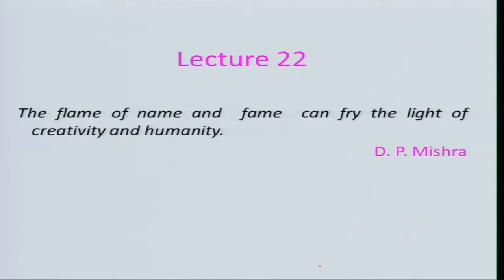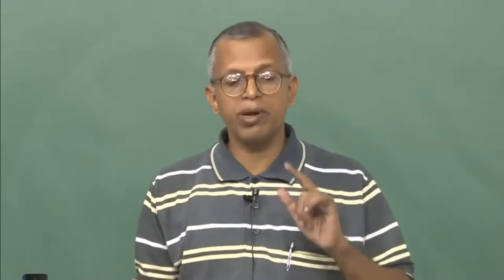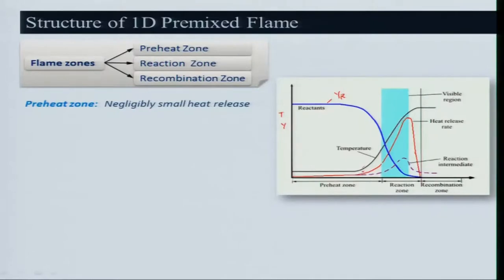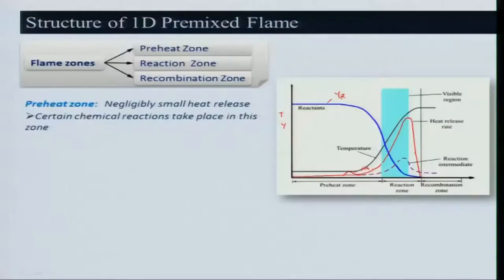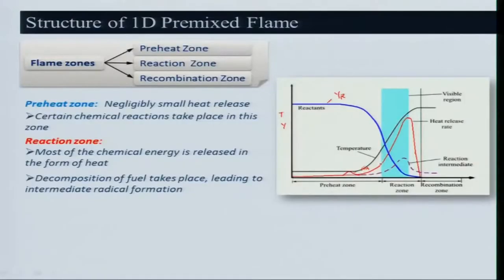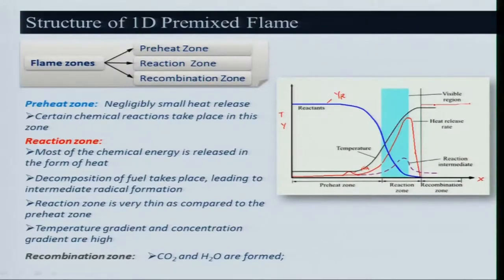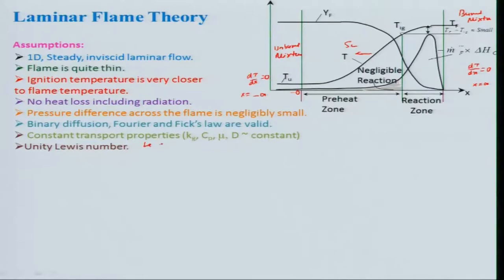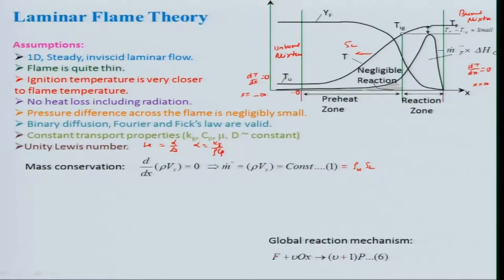Lec 22: Fundamentals of Aerospace Propulsion